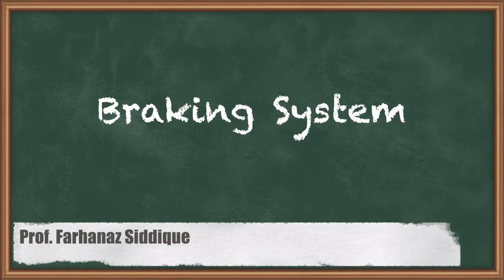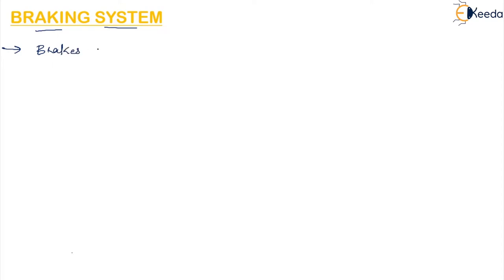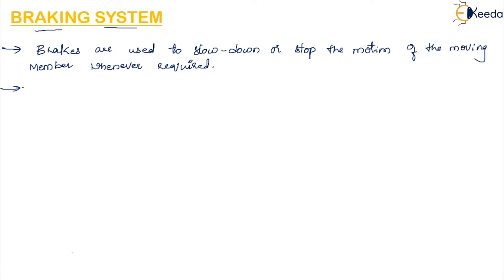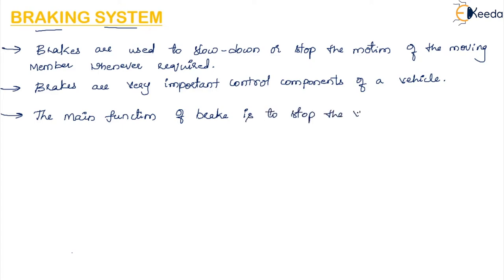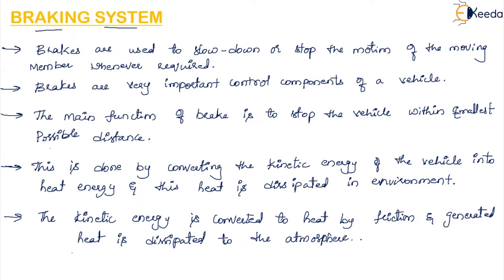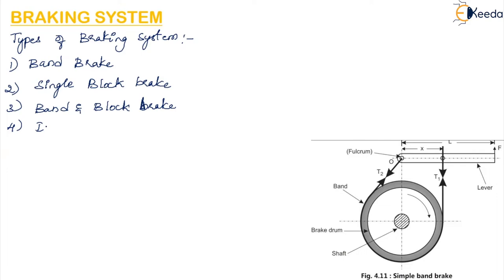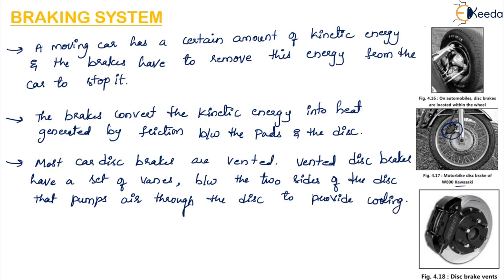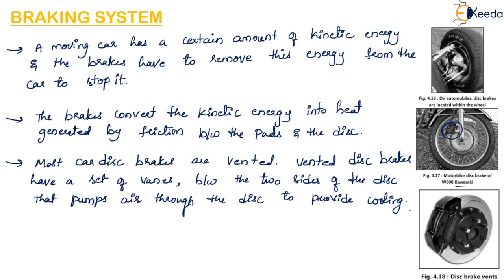Braking System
1. Learn from your most experienced teacher
2. Dedicated DOUBT sessions
3. Ask Unlimited Doubts on Q and A Section, below every Video Lecture.
4. One Subscription, Unlimited Access
5. Real-time interaction with Teachers
6. PDF Notes for Every Subject
7. Download the videos & watch them offline
8. Internship Opportunities
8. Virtual Work Experience Programs
9. Access to Ekeeda-PRO Batches.
10. Call Support